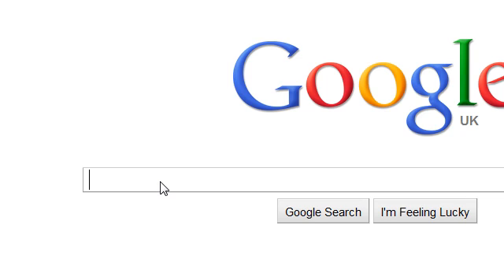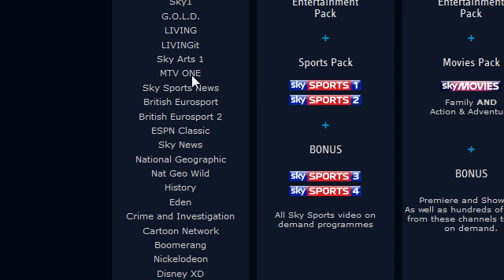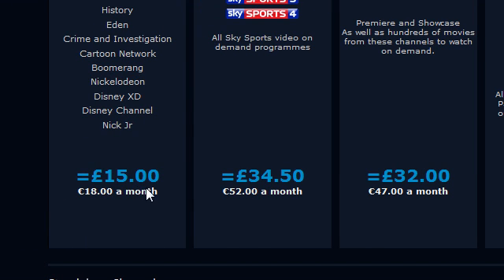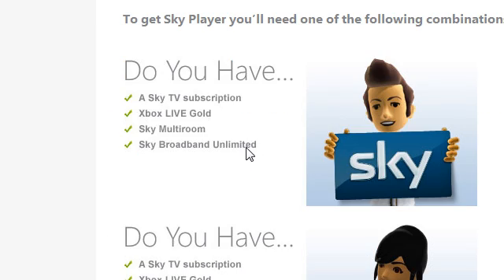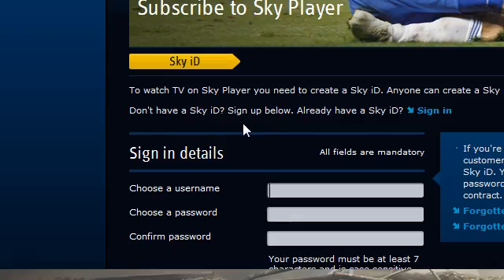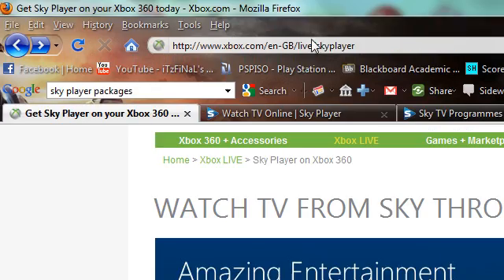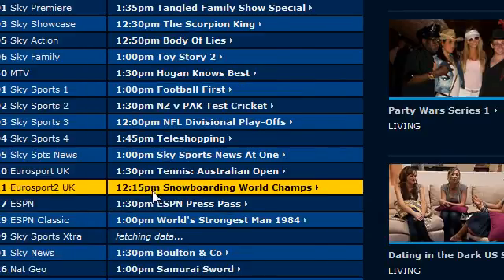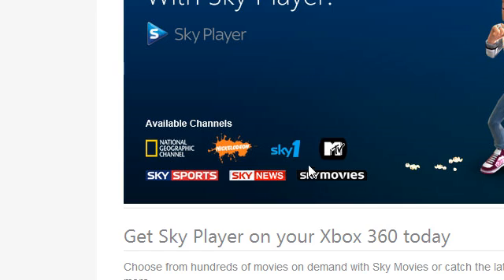How to set up Sky Player for the Xbox 360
In this video I show you how to set up Sky Player for your Xbox 360. This video assumes you do not have a Sky TV subscription already.

I forgot to mention that if you do use this method then take out the Movies pack, you get the best value for money with it as you have access to hundreds of on demand movies.

EDT: Sky Player is now Sky Go, check it out here